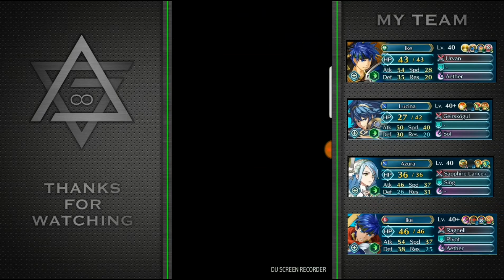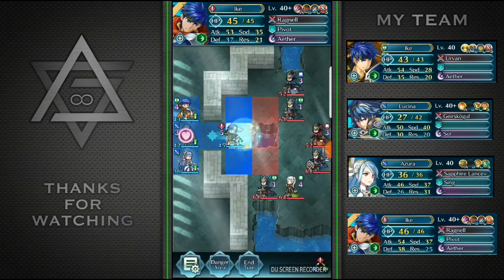Infantry Team vs. Robin: Mystery Tactician (Infernal) + Bridal Bloom Impressions! Fire Emblem Heroes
Hey Guys, back with another video. This one focuses around the Bridal Bloom banner and its value. The map behind is Robin Mystery Tactician on Infernal.

P.s. I meant "Bridal Bloom" in the video.